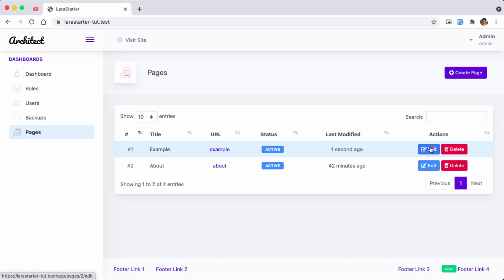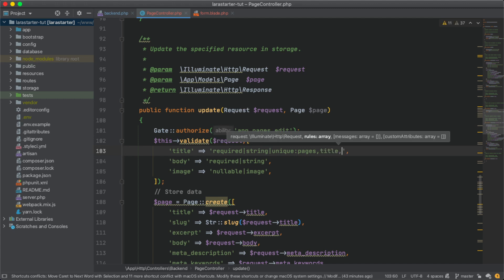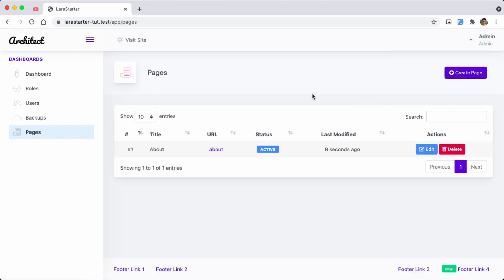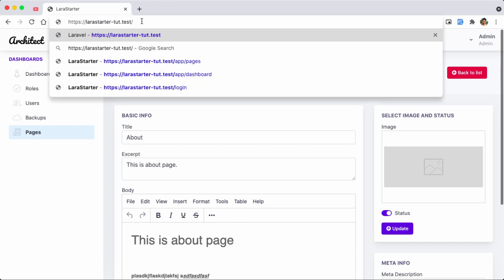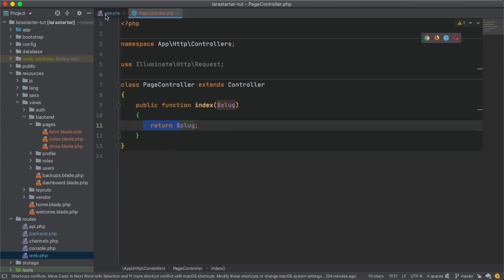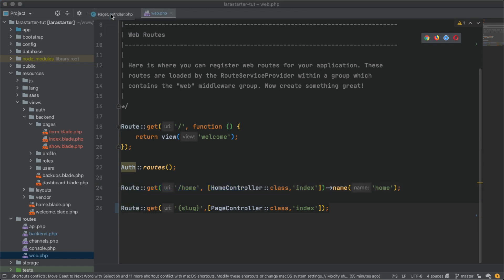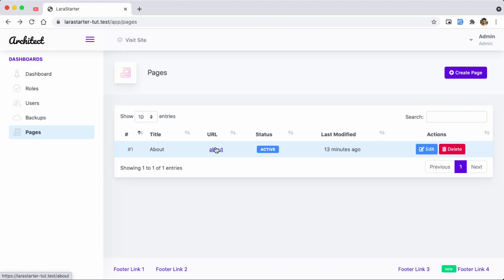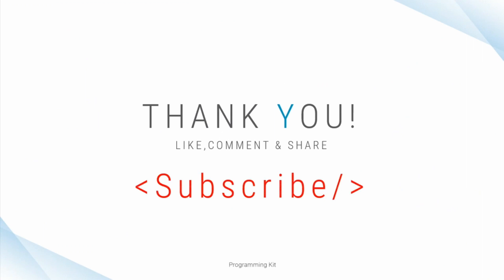LaraStarter - Laravel Starter Kit Part:18 Page Edit & Delete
LaraStarter provides you with a massive head start on any size web application. It comes with a full-featured access control system out of the box with module-based permission management and is built on the most popular PHP framework Laravel. We have put a lot of work into it and we hope it serves you well and saves you time!